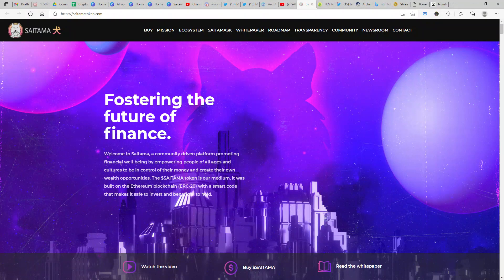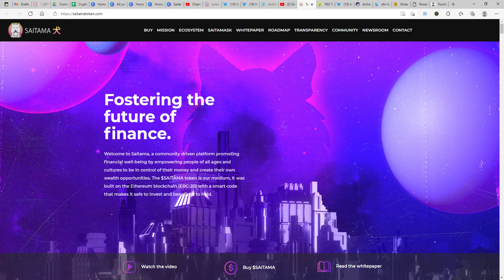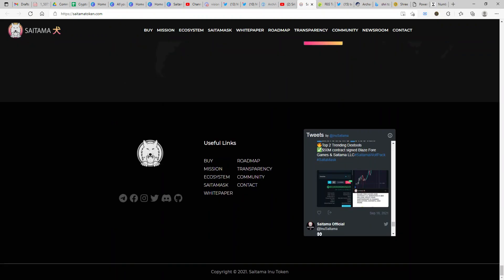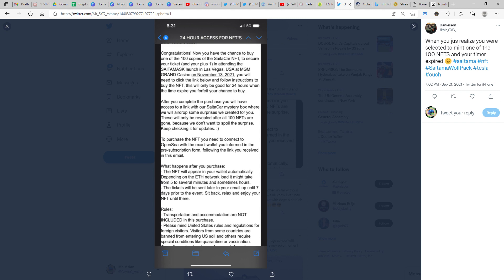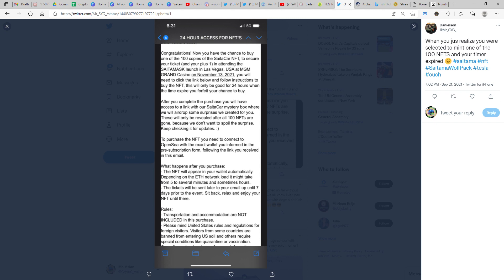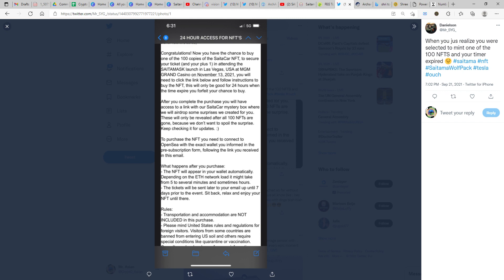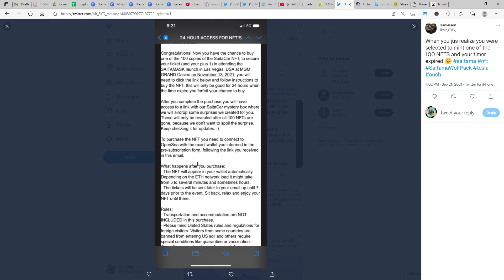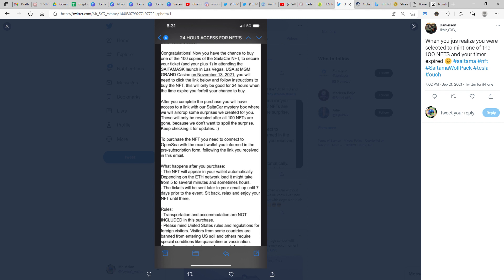Saitama - Saitacar NFT how to claim??!!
Congratulations to those who have won the Saitacar NFT. Check out how to claim it without issues.